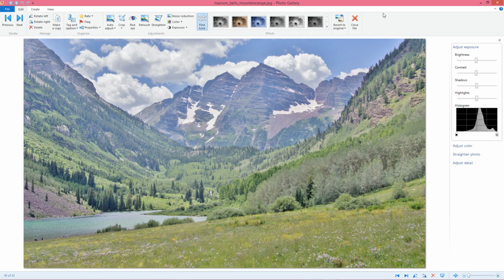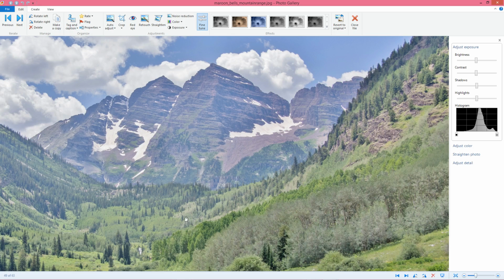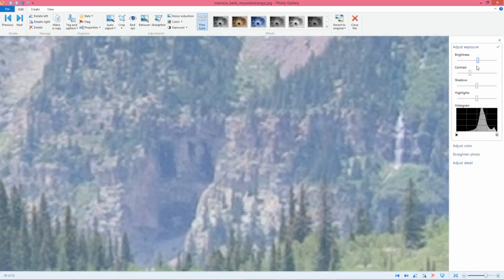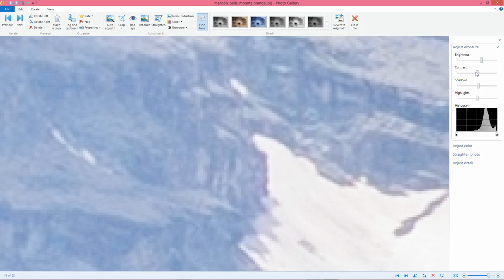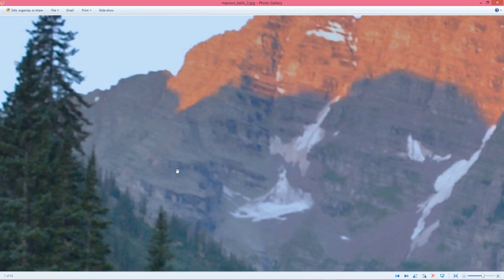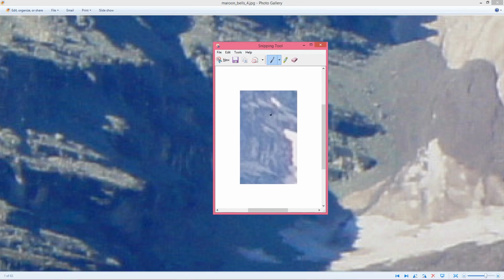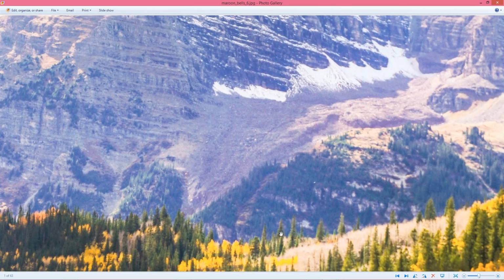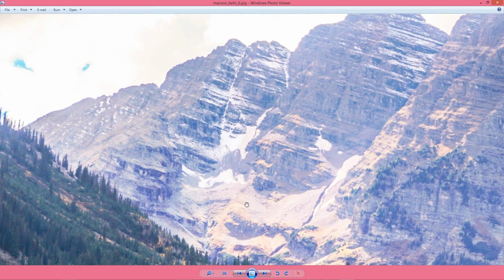Maroon Bells Colorado were buildings? A Titan Mudfossil? Mining operations and statues, oh my!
I analyzed 4 different photos of the Maroon Bells Mountain Range in Colorado.  I give you my take on their origins and show you some strange anomalies